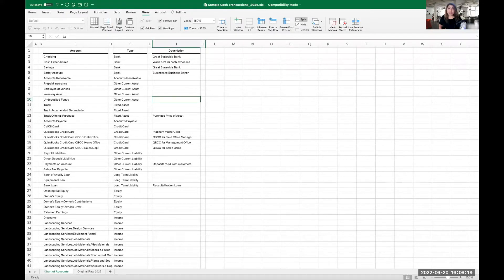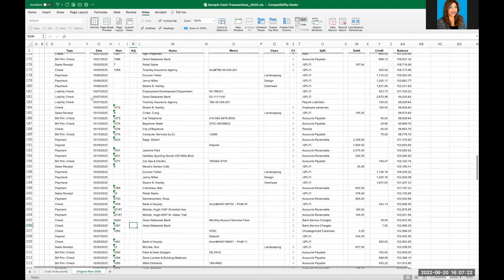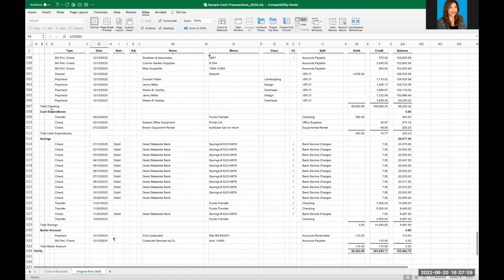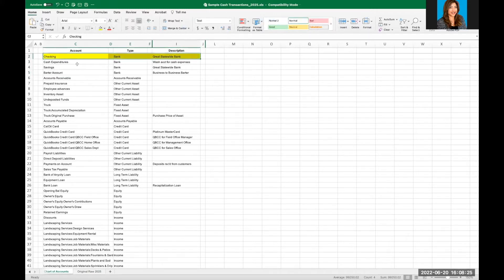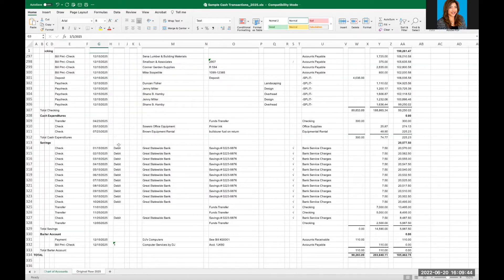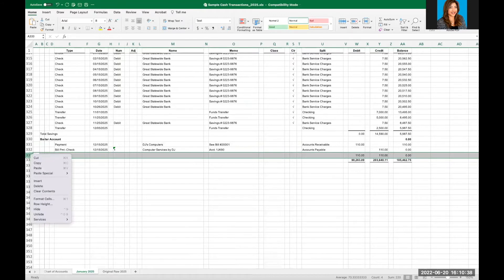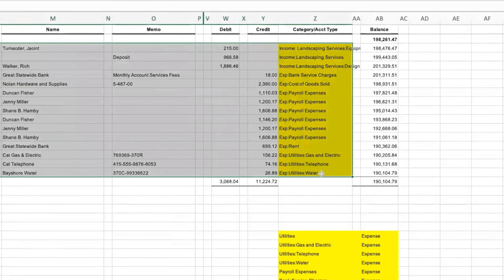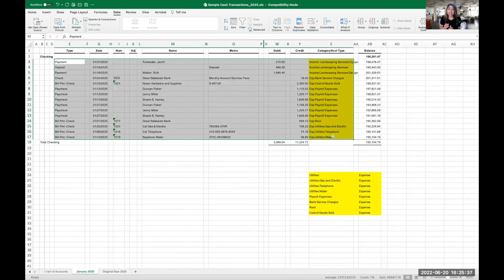Practice BOOKKEEPING before you start using bookkeeping software | Get experience & confidence FREE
Here is a way to Practice BOOKKEEPING using a sample company and a spreadsheet, before you start using bookkeeping software.  This way, you can get experience and gain confidence while you're practicing.  Doing this for a few months will help you when you start using the accounting/software you've chosen to work in.
TOPIC TIME STAMPS
0:00 Video Overview
1:10 Google or Excel
1:20 What You'll Need To Practice
1:52 Bonus Tip
2:34 Bank Transactions File
3:00 Use Your Own Bank Activity
4:22 My Desktop Tutorial
5:09 Chart of Accounts
5:30 Sample Bank Data
7:00 Practice Categorizing
9:20 Categorize Each Transaction

Get the inside scoop on what it really takes to start, run, and grow a profitable remote bookkeeping business — with more freedom and less stress.

FOR BOOKKEEPERS WHO WANT TO START A NEW BOOKKEEPING BUSINESS
- 10 Steps to KickStart Your Bookkeeping Business

▶ My Bookkeeping Business Tech Equipment
List and link top 7 tech gadgets:
1. Phone Stand for Desk Cell Phone Holder
2. NEEWER Ring Light 18inch Kit: 55W 5600K Professional LED with Stand and Phone Holder
3. Logitech Webcam C920e HD Pro 1080p Brown Box
4. Blue Yeti USB Microphone
5. Apple USB-C Digital AV Multiport Adapter
6. Rain Design 10032 mStand Laptop Stand, Silver - Patented
7. USB C Keyboard - Wired Keyboard for Mac - Ultra Slim Full Size

▶ LET'S GET SOCIAL, HERE’S WHERE YOU CAN FIND ME